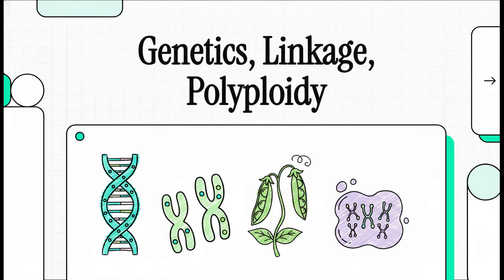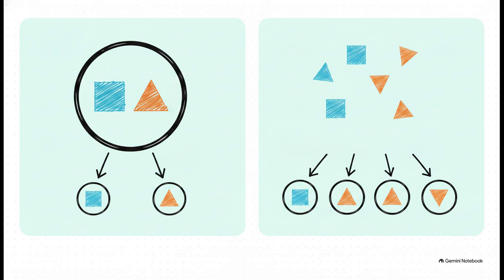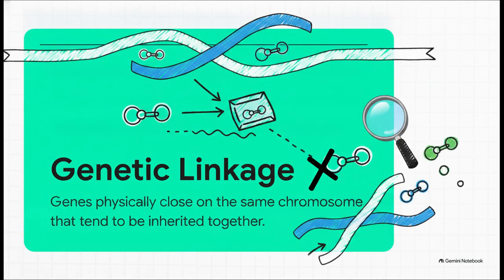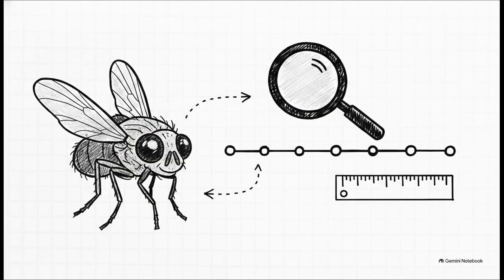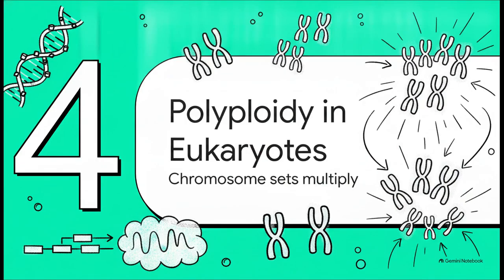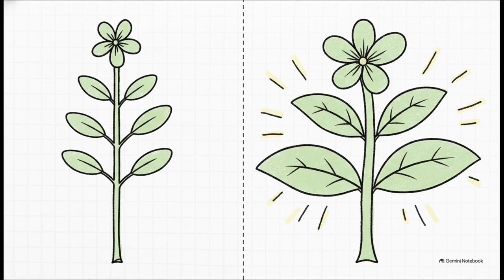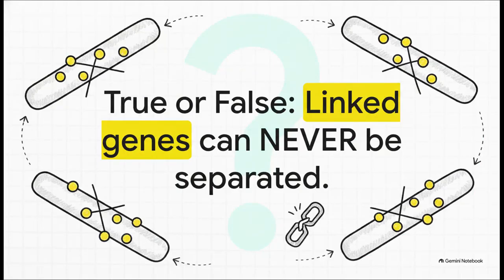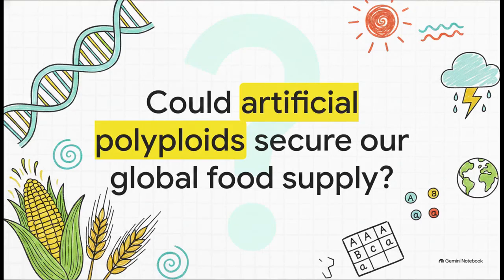Grade 9 Biology U03 L02 — Mendelian Genetics and Gene Linkage and Polyploidy